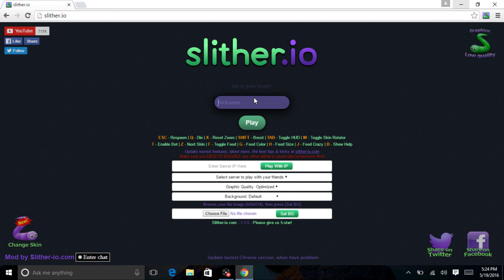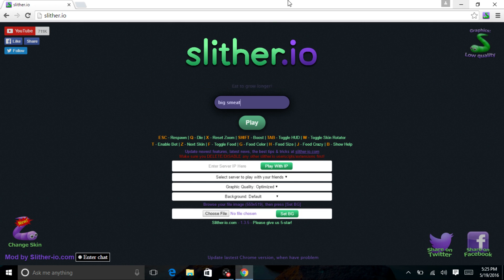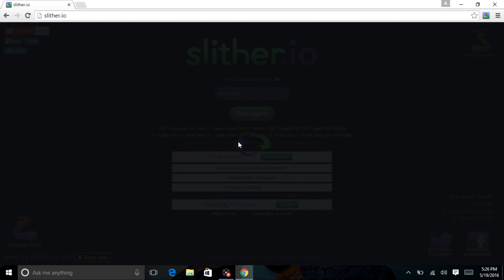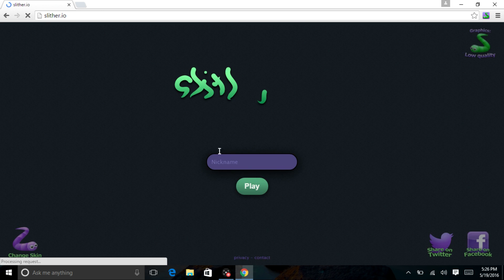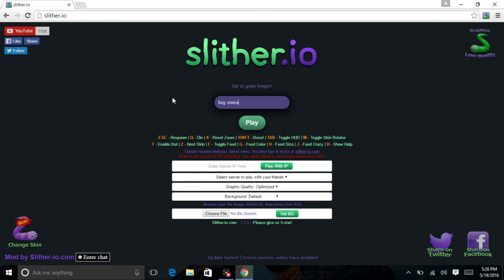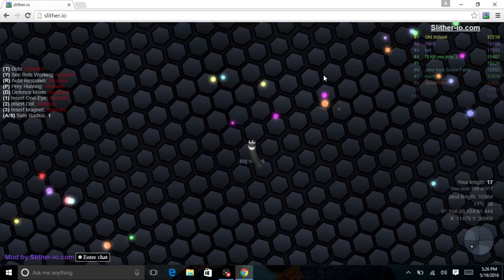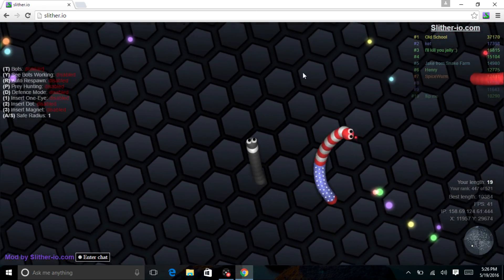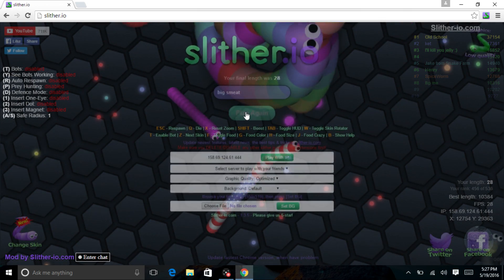Evotech debut slither.io gameplay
We are friendly and we need support. Give us a follow and we will follow back!